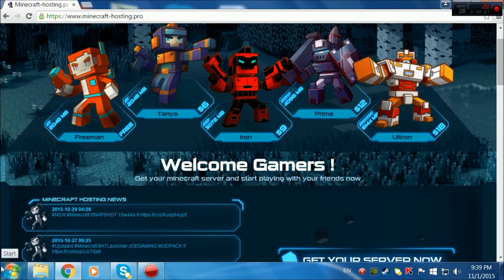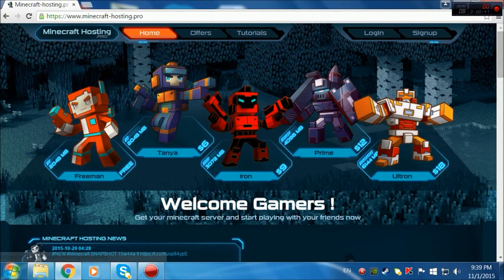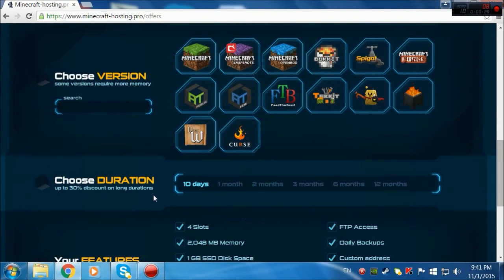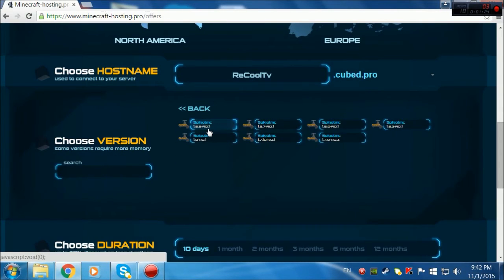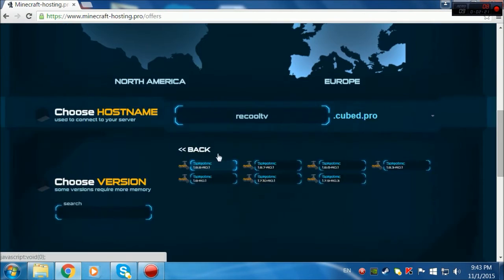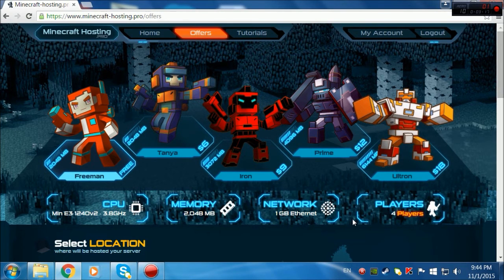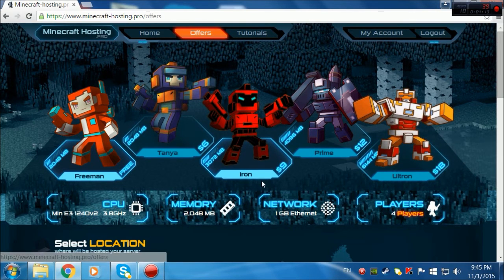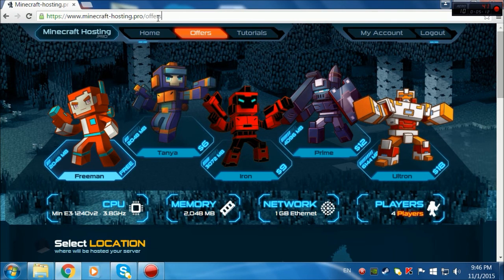Minecraft Host Pro (FREE server host)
Here are the links you need to make your free server :D.

Video Description

HEY guys today sphinx215 will explain the pros and cons of free hosts especially MinecraftHostPro, he also explains on how to set it up.
CyberCube :

CyberCube ip : cybercube.apexmc.co
THE host sphinx215 used to buy CyberCube :

Reminders :

Please suggest us in the comments down below on how to IMPROVE our CONTENT!